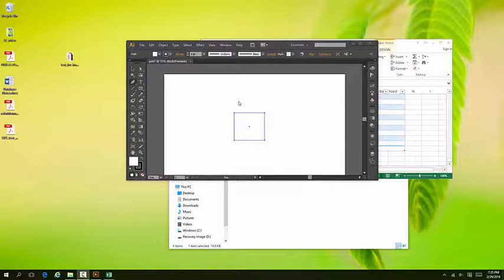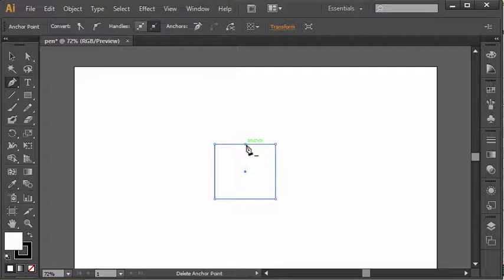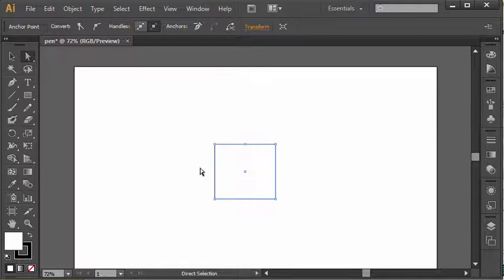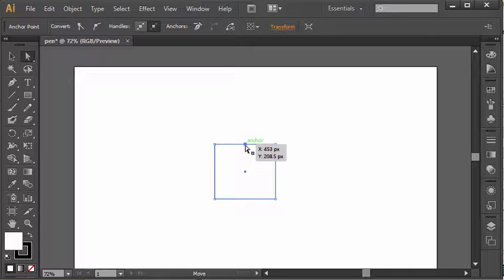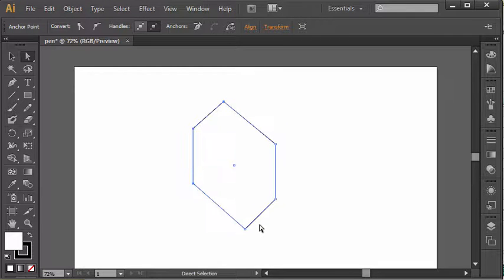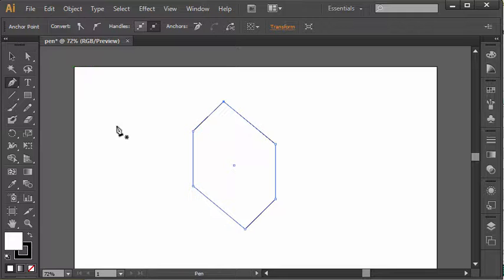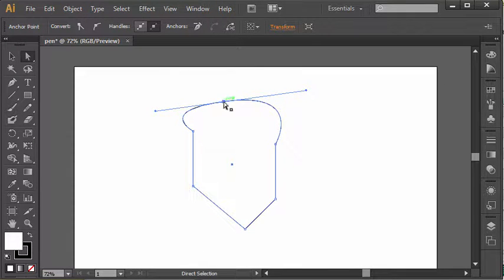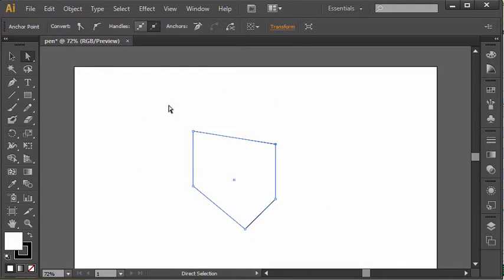Adobe Illustrator - Using the Direct Selection Tool to Modify Shapes